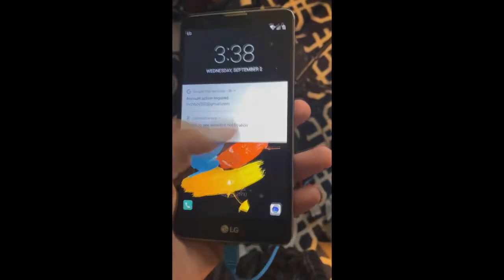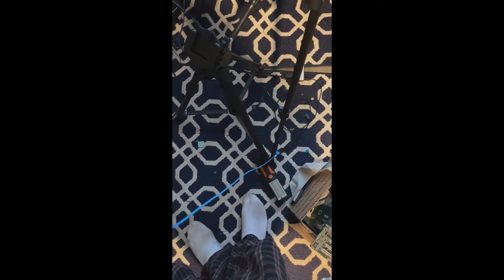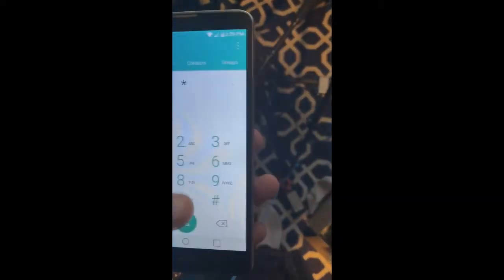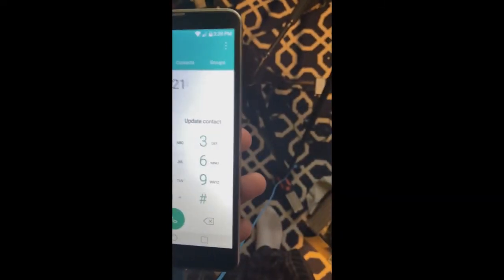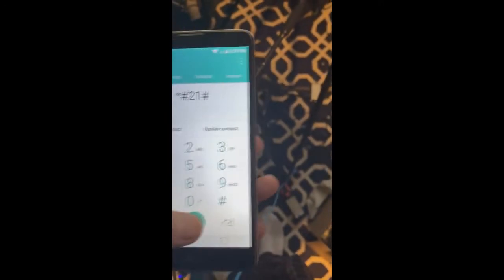what happends when you dial *#21# on an adroid based phone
this is what happends when you dial*#21# on an android device